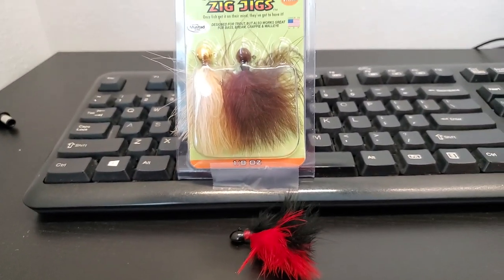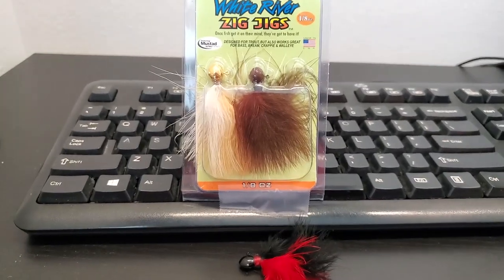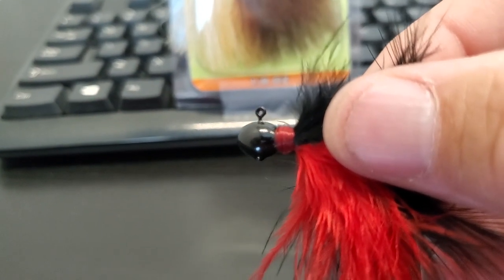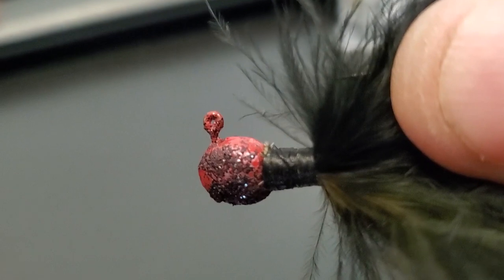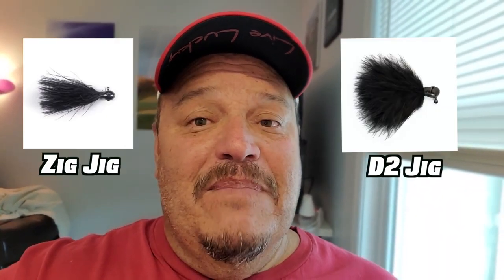ZIG JIG vs. D2 JIG!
When my wife told me it was time to close up the pool for the season, I knew I had to jump on my last chance to test out these jigs. Today, we're comparing the Zig Jig to the D2 Jig Watch to see how each jig performs!